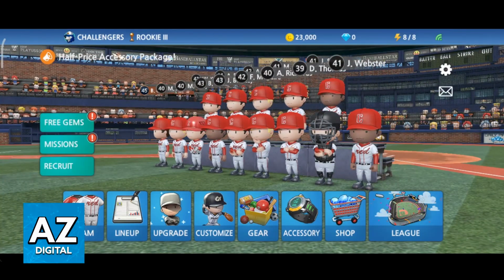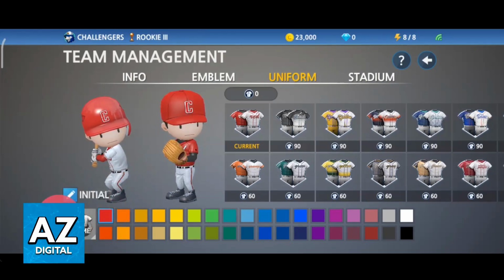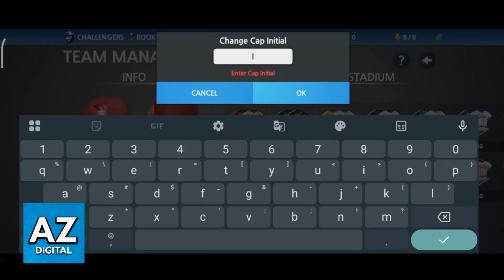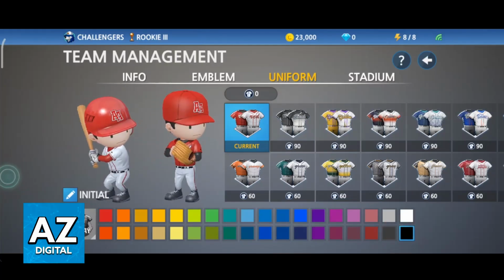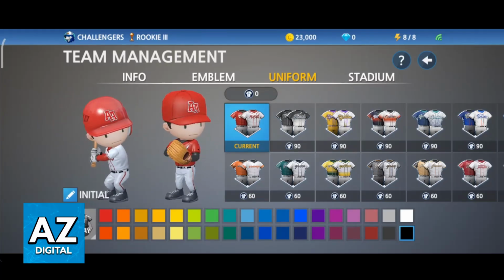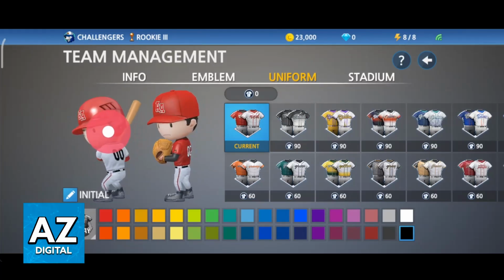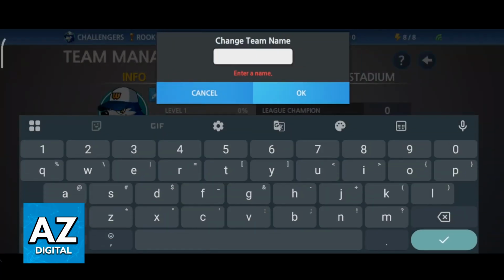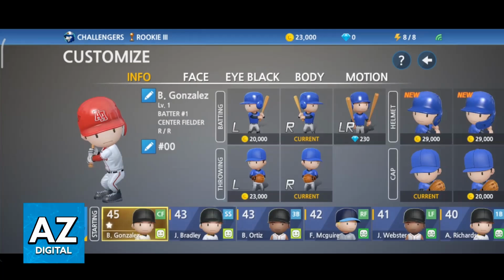How To Change Team Initials in Baseball 9 (2025) - Step by Step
In this video I will clear your doubts about how to change team initials in baseball 9, and whether or not it is possible to do this.